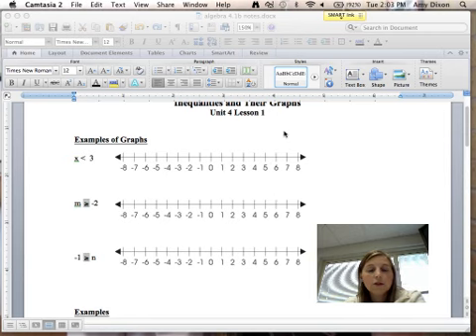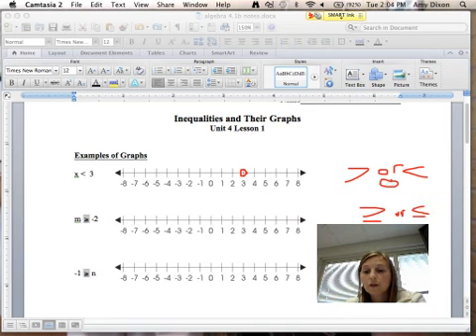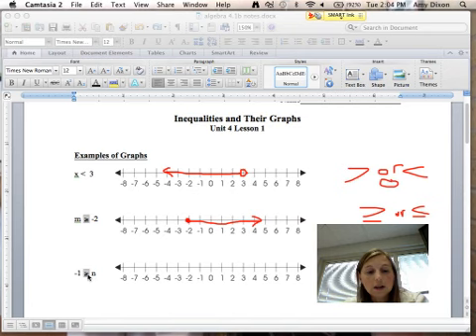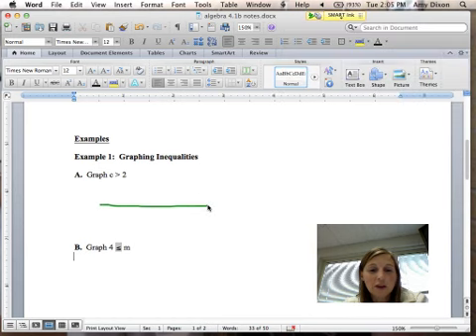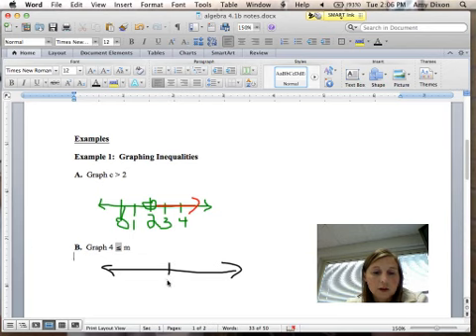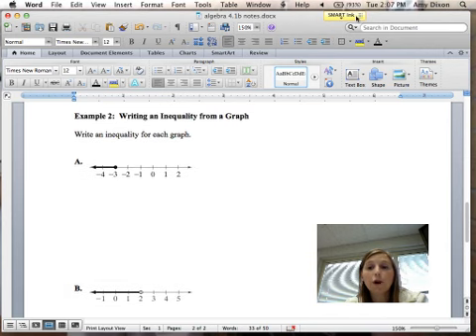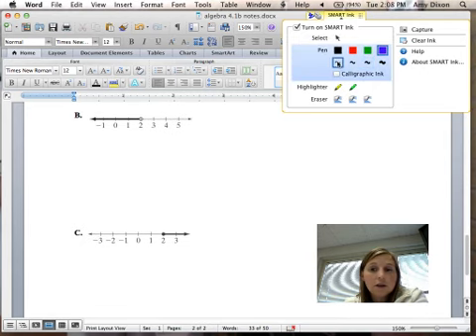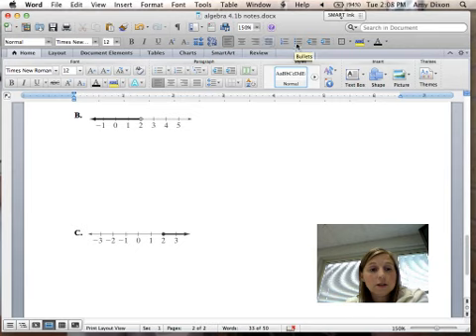Writing and Graphing Inequalities.mp4